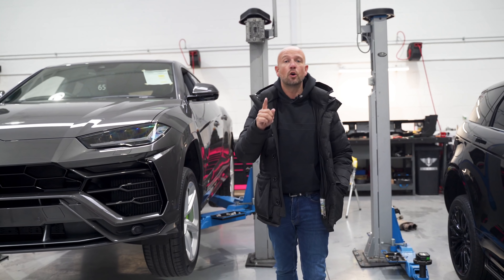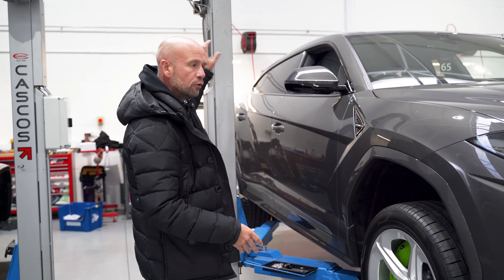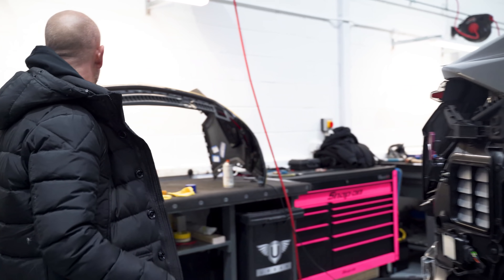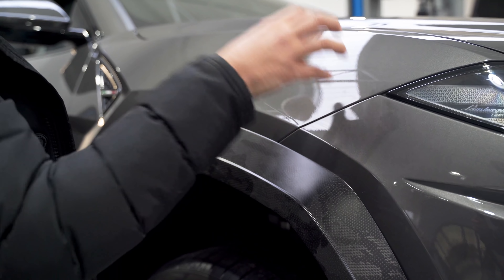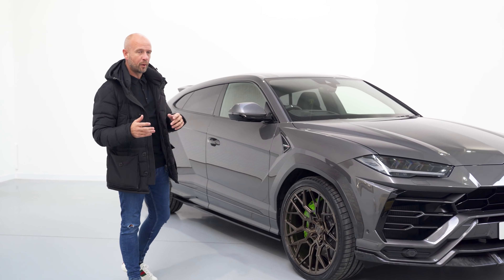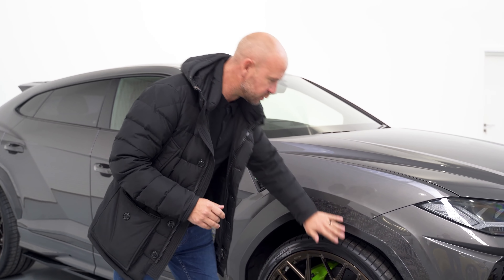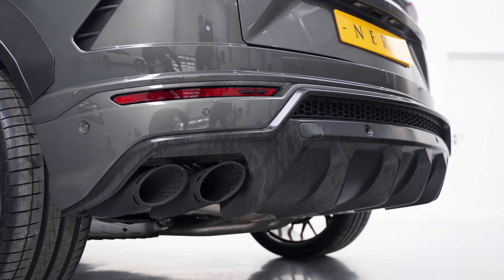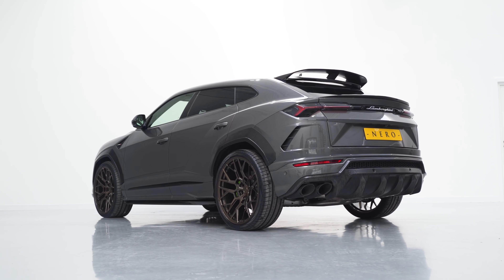This Lamborghini Urus build did NOT go to plan... | CAMO CARBON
This week, Simon takes us through the build process of our most insane carbon finish to date. Sometimes builds don't always go to plan and in this case what started out as a 2 part build / wrap turned into just a kit and wheels... but the finished product came out a lot better than we expected!!

or
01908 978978